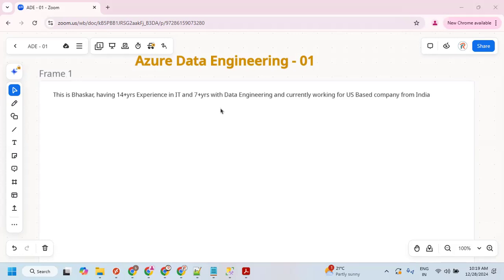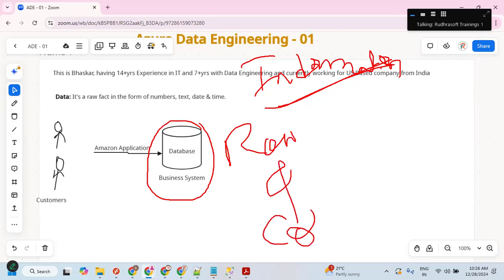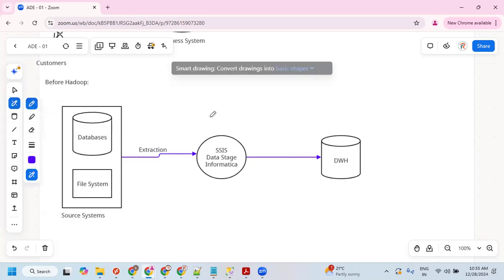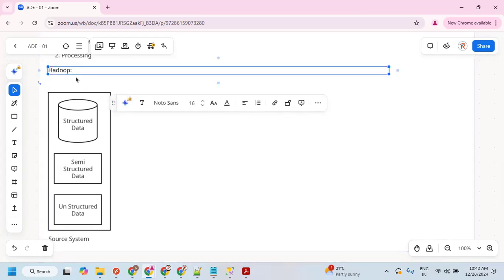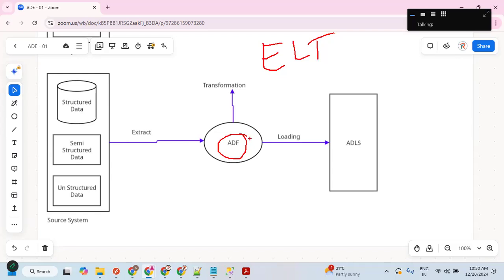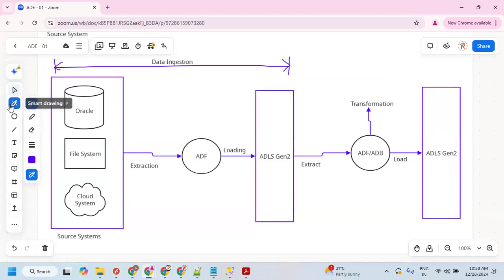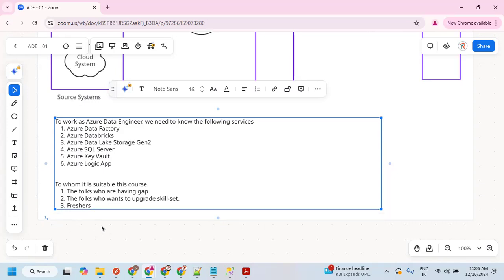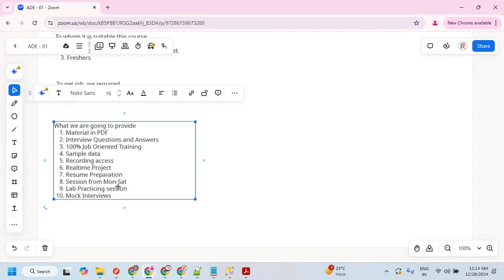Azure Data Engineering | Data Factory | ADF | Databricks | ADB | Realtime Project | Day - 1